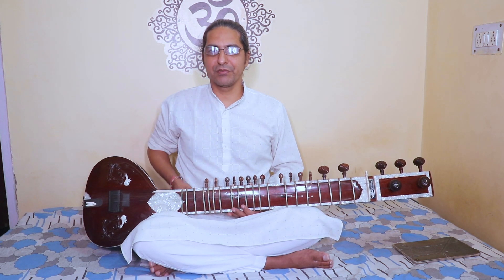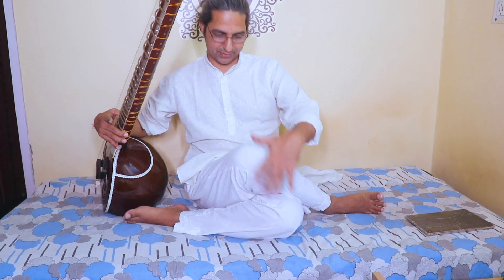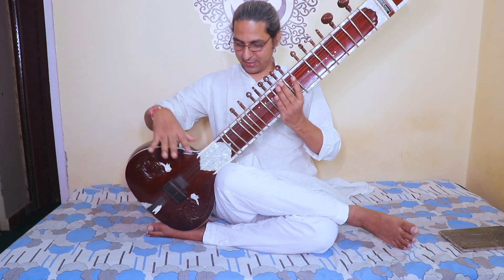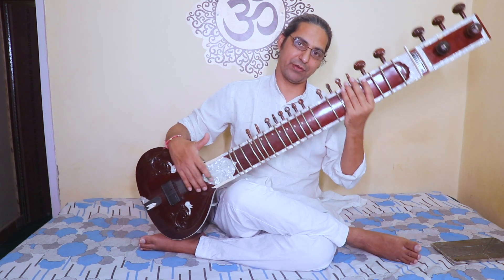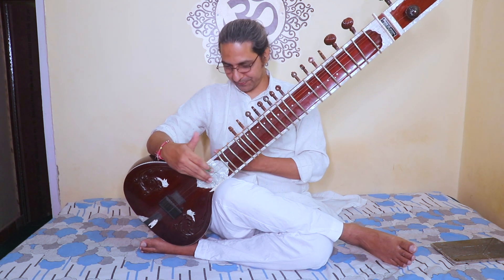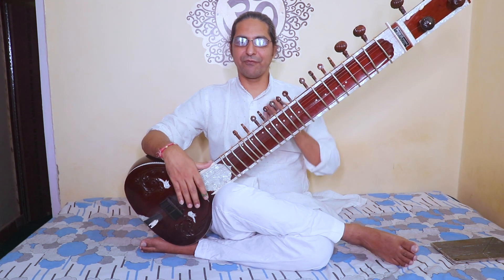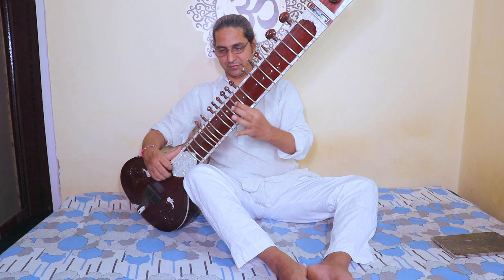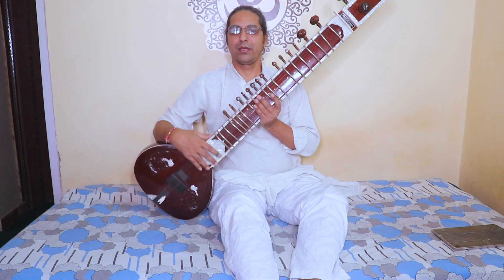How to Hold Sitar ( how to sit properly to play Sitar) for beginner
Enjoy learning with me? Click the join button or visit the following link -

yoga pose to sit  to play sitar